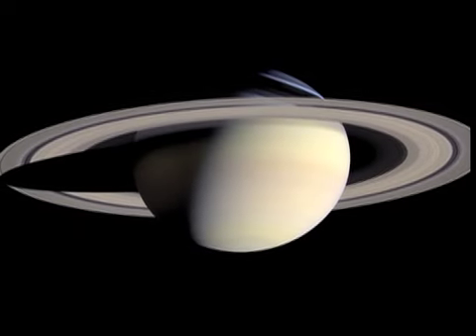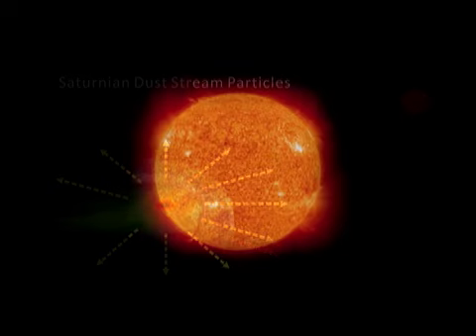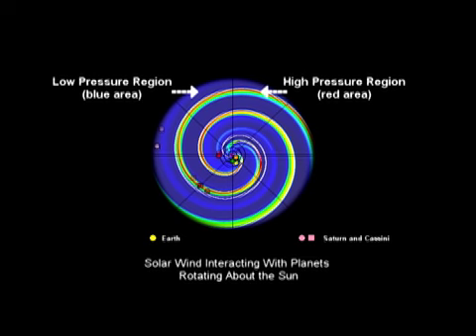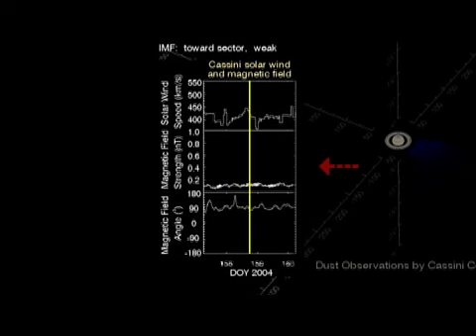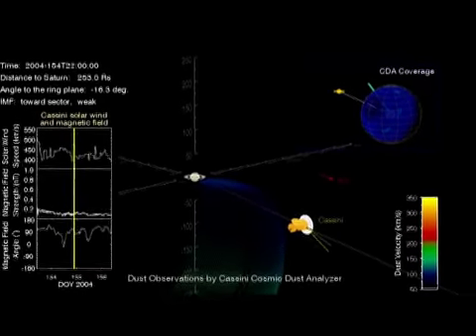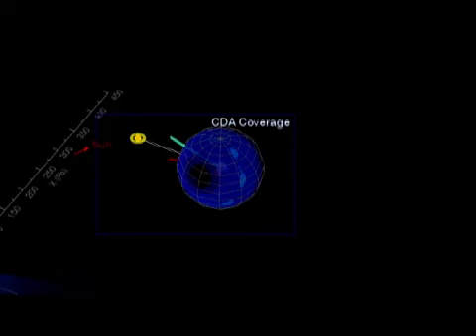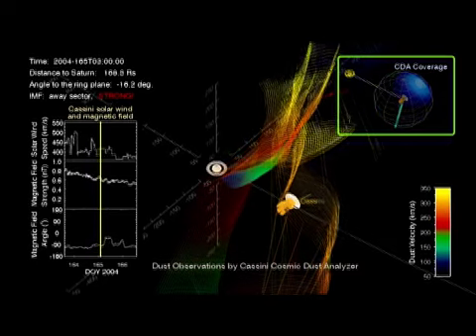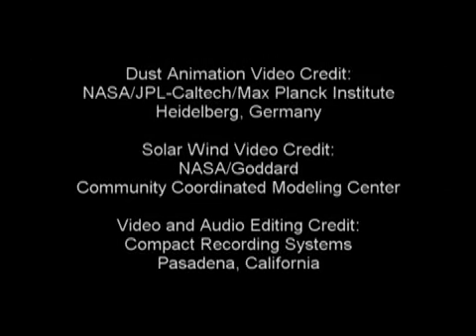Cosmic Messengers From Saturn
'This video describes Cassini measurements of high speed streams of tiny dust particles emanating from the vicinity of Saturn. It presents actual dust measurements and displays Cassini measurements of the solar wind magnetic field along with computer models that validate the explanation of the origin of this surprising phenomenon.'